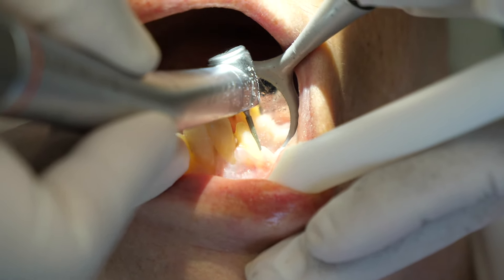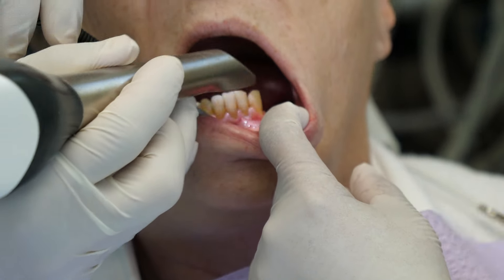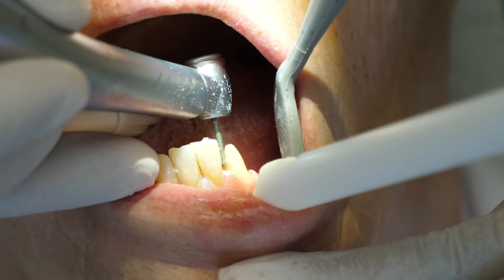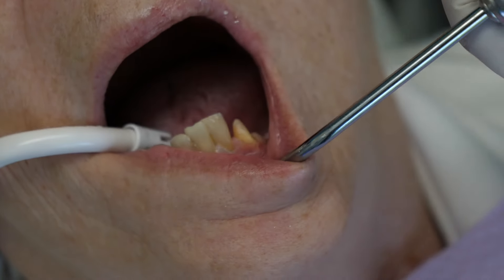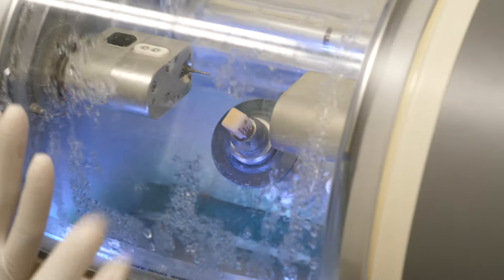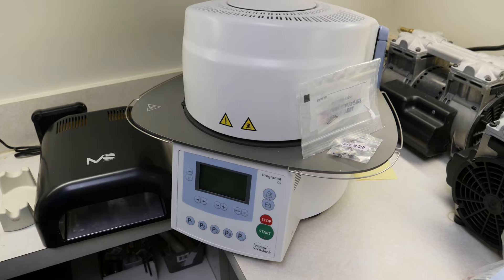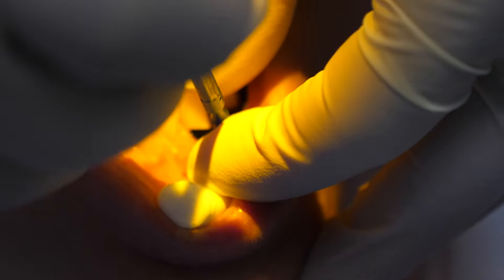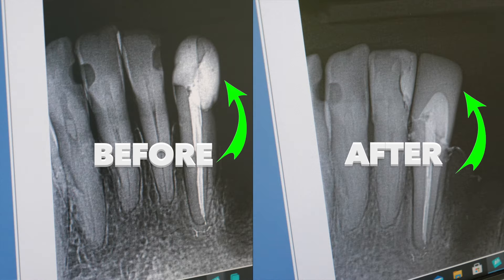Dental Crown Procedure EXPLAINED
This video shows the procedure of a dental crown being placed on a root-canal-treated anterior tooth.  In this case, the crown was milled in-office so the patient was able to receive their permanent crown on the same day (one-day visit crown appointment).

Some offices may choose to send out their crown impressions to a dental lab, in which case, the patient would receive a temporary crown and return back on another day to receive their permanent crown (two-day visit crown appointment).  FYI - a dental "cap" is another way to refer to a dental crown.

▶ VIDEO EQUIPMENT:
Camera: Panasonic LUMIX GH5
Lights: LimeStudio 700w
Sound:  Rode GO
Editing Software: Finalcut Pro X